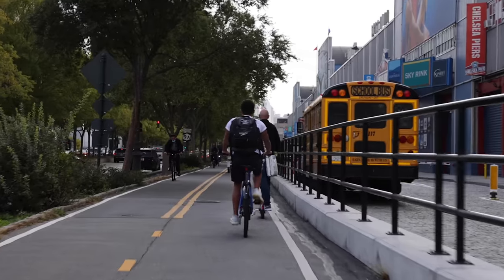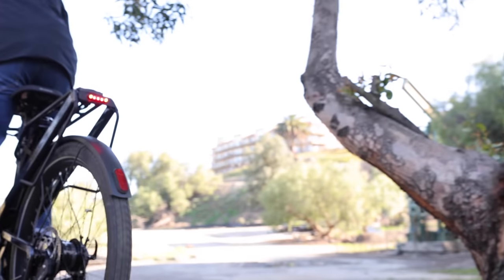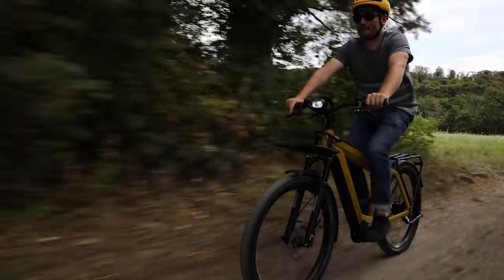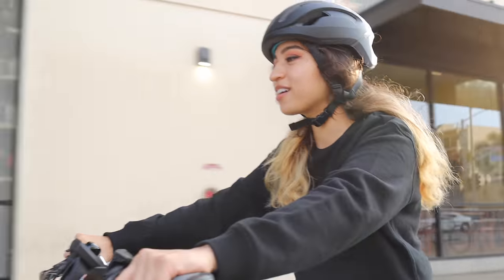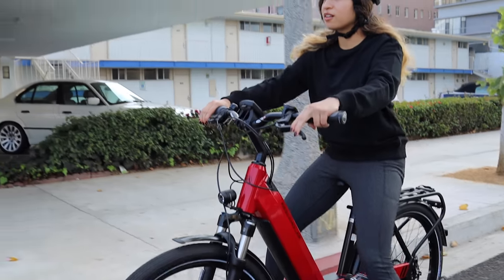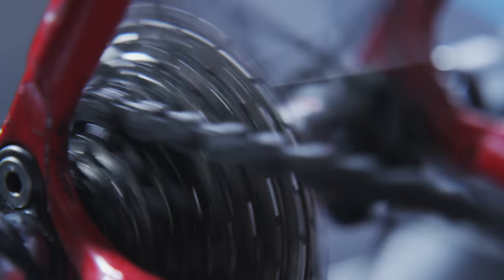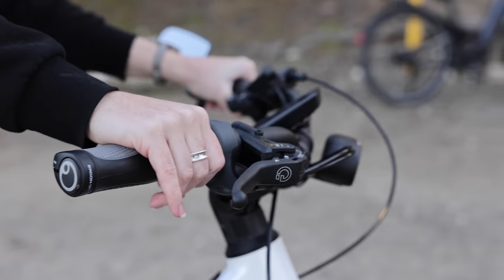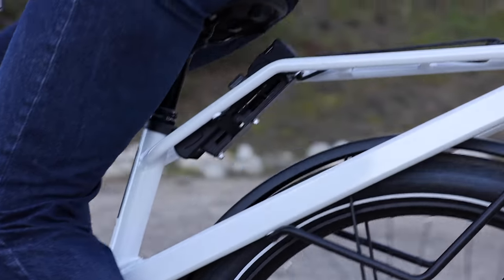Six Things Every eBike Rider Should Know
With this new bike boom, there’s been a lot of new eBike riders. There’s some common mistakes that people make when they first get an eBike and I just wanted discuss a few of those things.

Timecodes:
0:00 Intro
0:38 How often to inflate eBike tires
2:30 How to adjust eBike saddle height
4:20 How to shift eBike gears
6:25 Continuously variable transmissions
7:20 What clothing to wear on an electric bike
8:00 What shoes to wear on an eBike
8:45 What pants to wear on an eBike
10:45 How to be safe on an eBike
12:40 Holding a line while cycling
13:15 Following the rules of the road on an eBike
14:50 Preparing yourself to ride your eBike

Sync ID: MB01YKF1ZD5ZCMJ